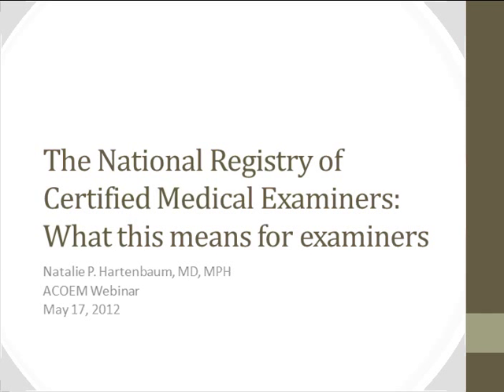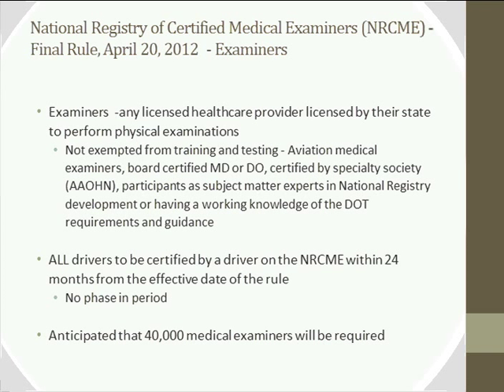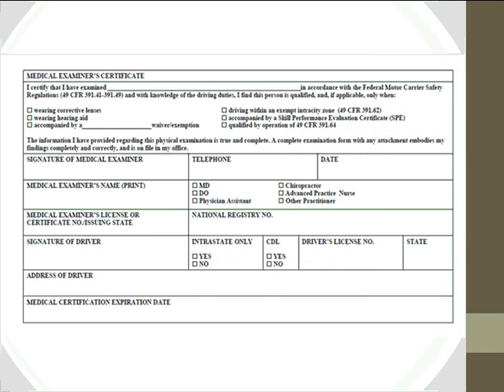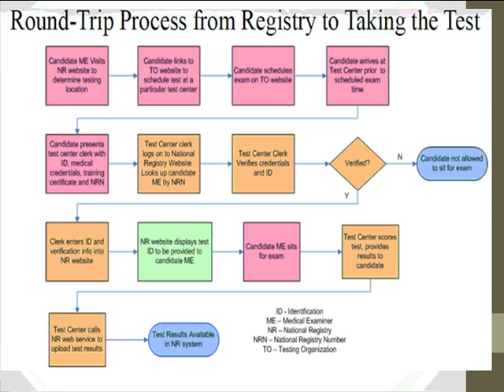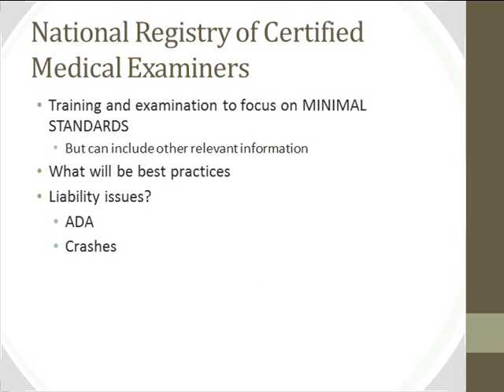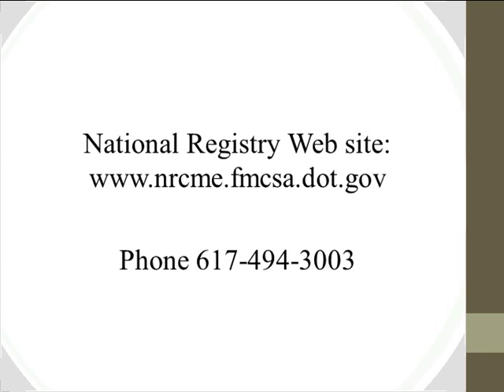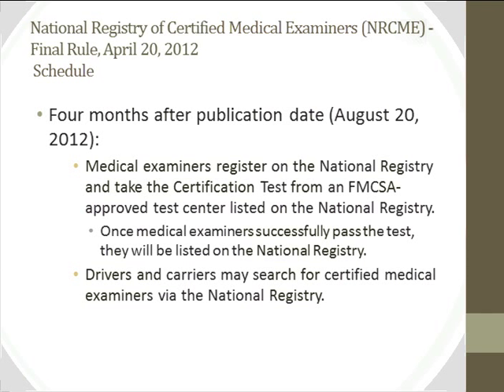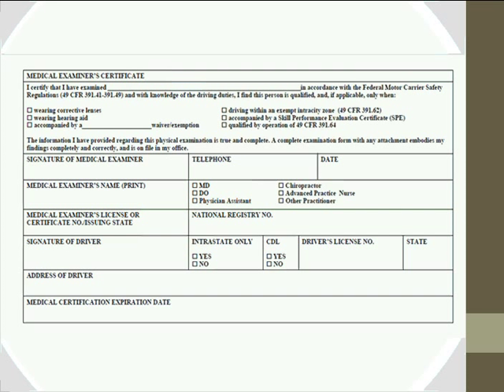ACOEM Webinar - What You Need to Know About the NRCME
In this May 17 webinar on FMCSA's National Registry of Certified Medical Examiners (NRCME), Dr. Natalie Hartenbaum explains the requirements, process, and timeline for being listed on the National Registry. Differences between the proposed rule and the final rule are also discussed. Includes Q&A.